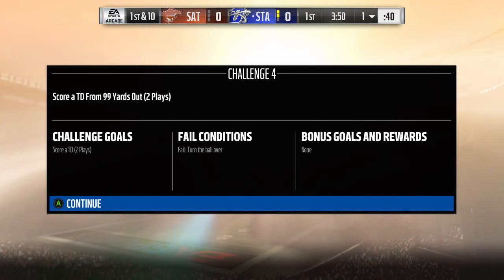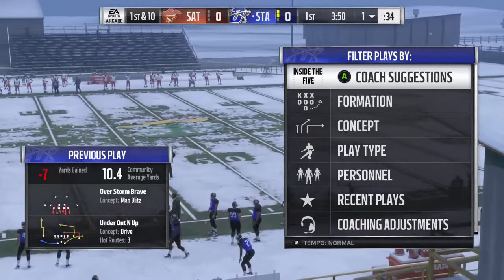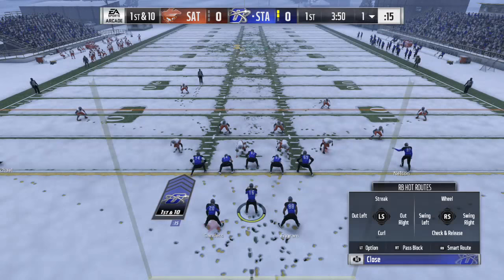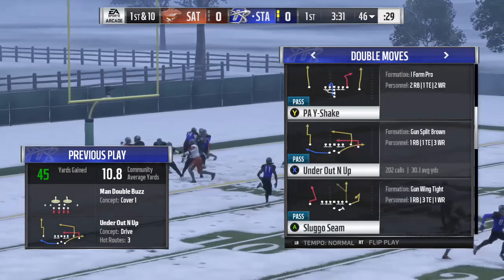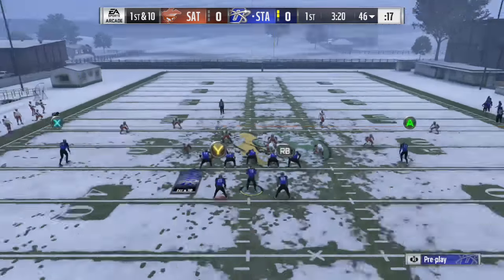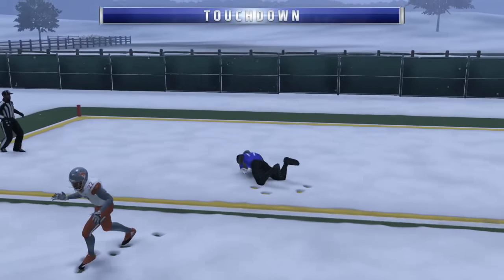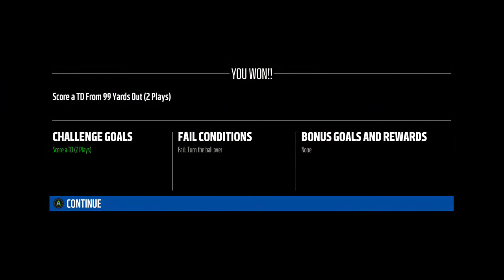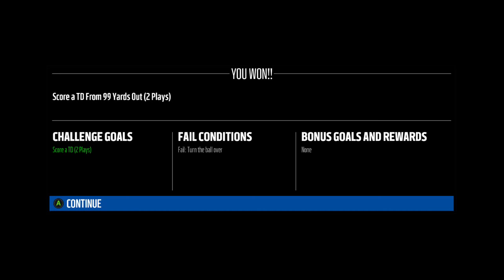Madden 18 Week 20 Heroic Boss Battle Challenge 4 Score A Touchdown In First 2 Plays 99 Yards Out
Here's a video showing you how to beat the Week 20 Heroic Boss Battle Challenge 4 for Madden 18 Ultimate Team.